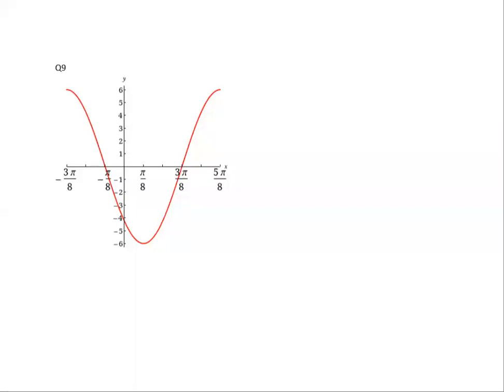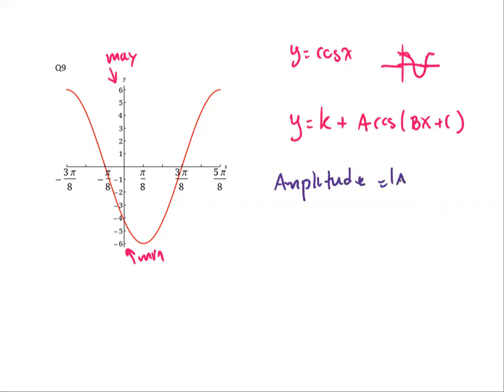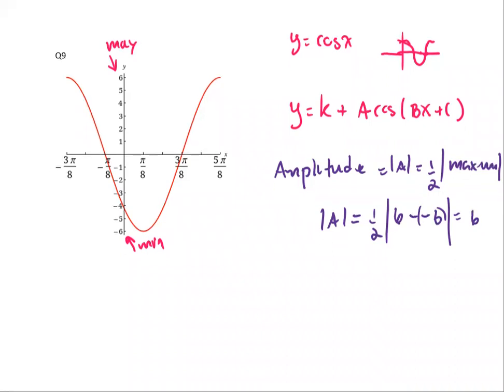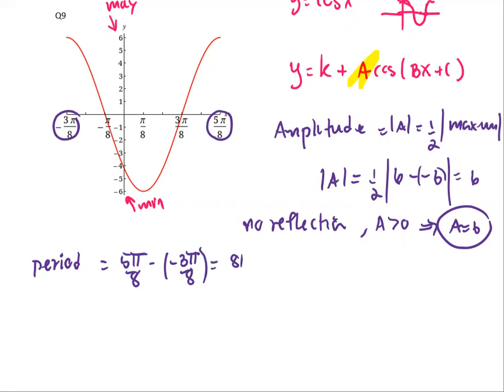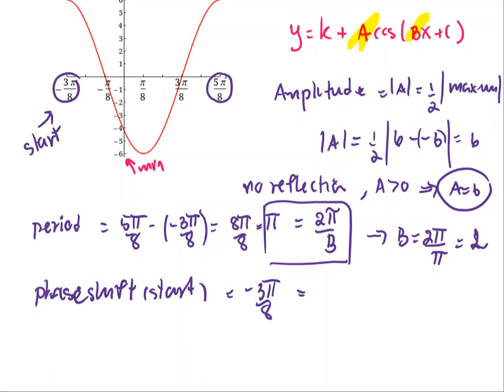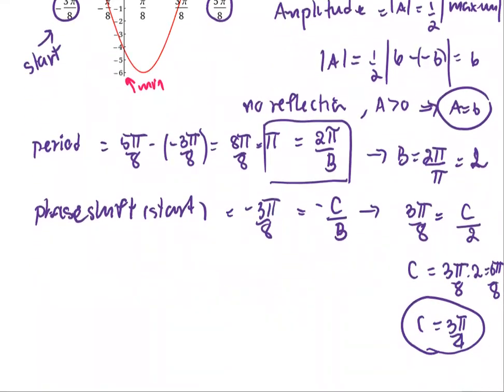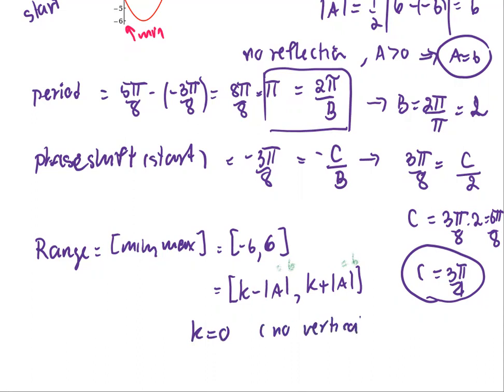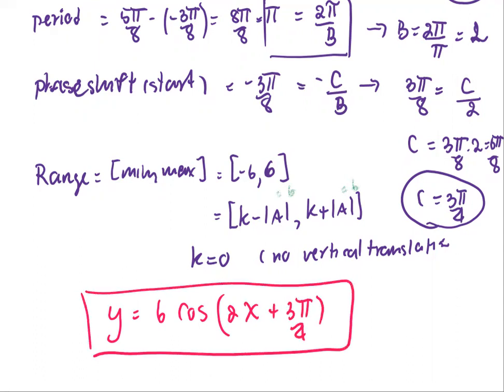M103 Sec4_5 HW Q9